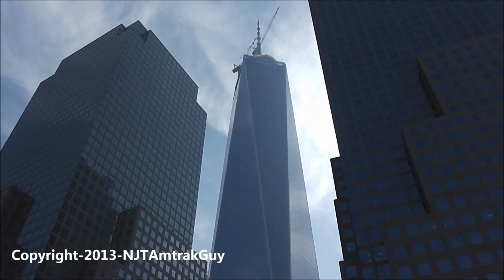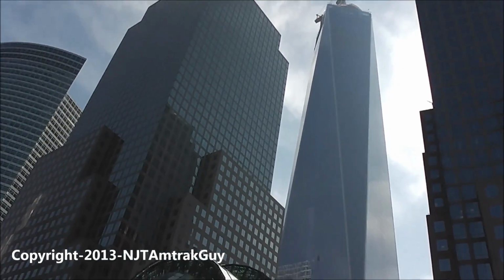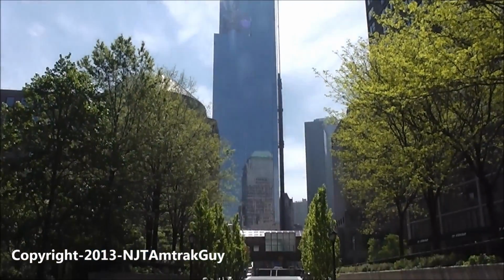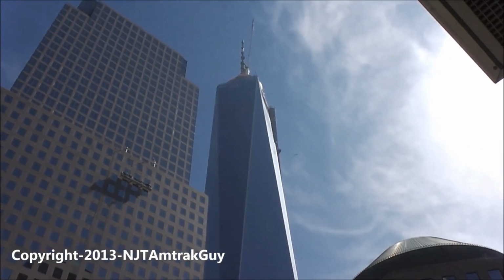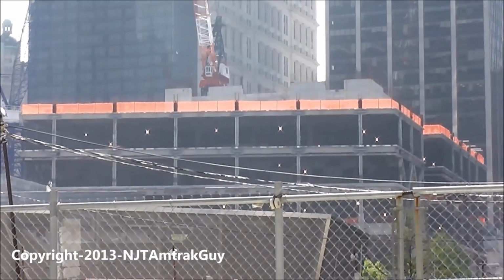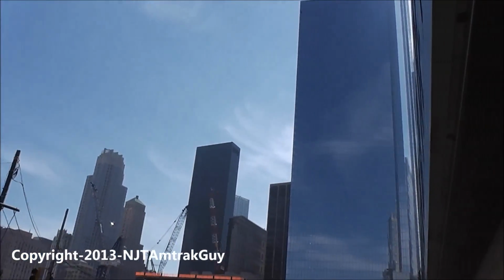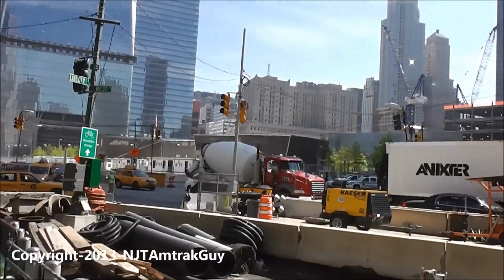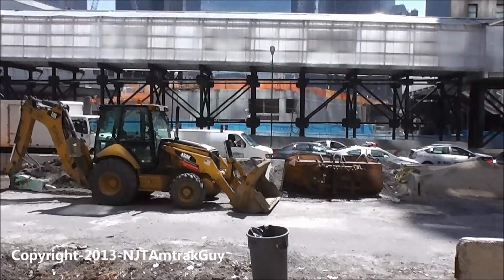UPDATE! One World Trade Center / Freedom Tower 5/10/2013 construction progress part 1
You all want more updates? You got it! This is a new and very special update for One World Trade Center and Four World Trade Center taken on May 10, 2013 last week.

Today marks a major milestone for One World Trade Center as the last piece to the antenna / spire has been installed on the top of this building and it now stands at it's full 1,776 feet in height which now officially makes One World Trade Center the tallest building in America and the Western Hemisphere! Another milestone is that the glass on the southwest and northeast faces are complete! So now we can basically see how this tower will look when it is fully enclosed in glass! Now from this point forward mostly internal work will be done on One World Trade Center.

Four World Trade Center is also about to hit a milestone. The glass cladding is nearly wrapped in around the bulkhead section of the tower and is nearly externally complete! Now as they are doing with One World Trade Center more internal work is going to be done before it opens with One World Trade Center. Four World Trade Center will strictly be an office building.

Overall there is a lot of progress seen today and the site is really gaining a lot of speed!

Due to some minor problems with the new editing system I needed to make some changes and use a new system. I may need to get a more powerful editing system but please let me know what you think about the video.